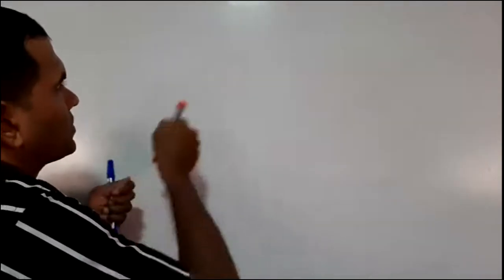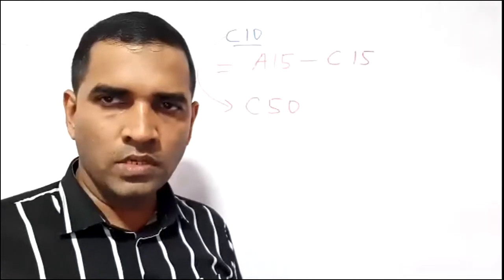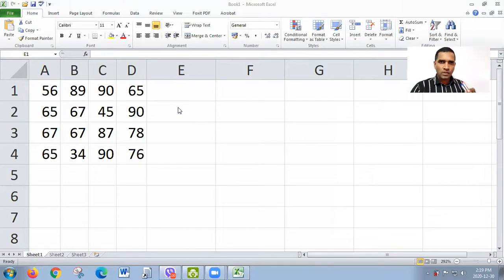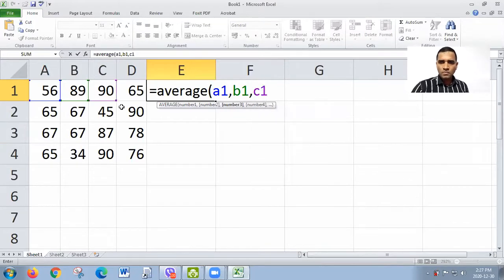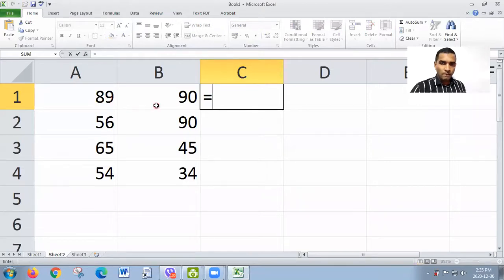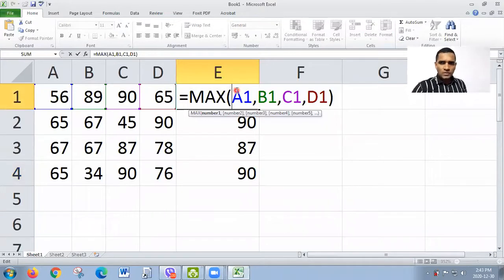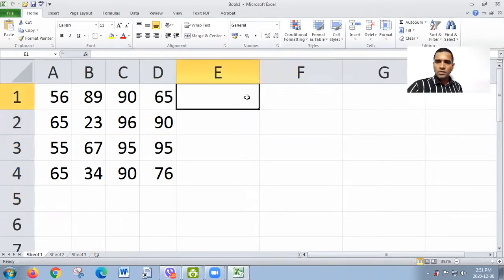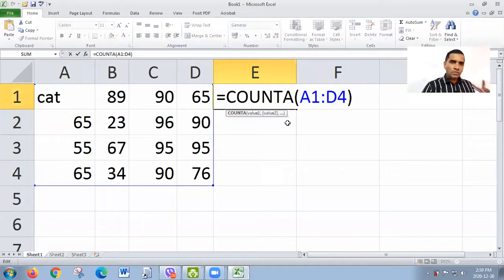Grade 10 (English Medium) | ICT | Spreadsheet | Part 6 | Online Class(30.12.2020)